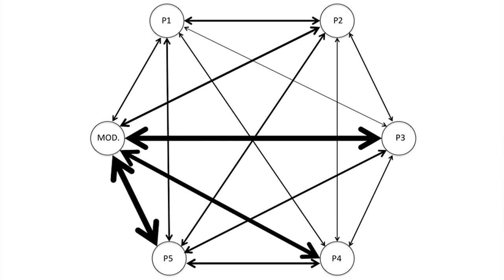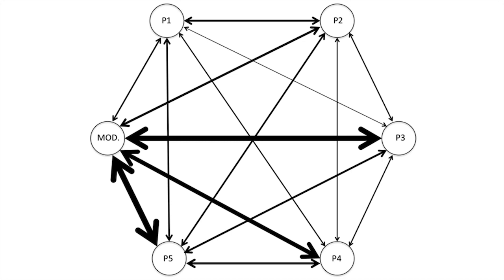Group Dynamics and Process: Process Groups part 1